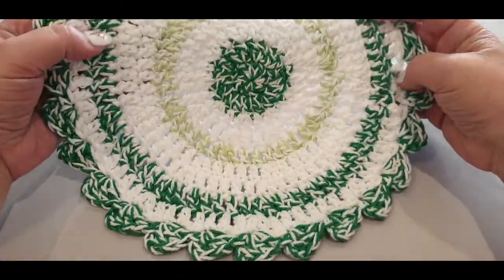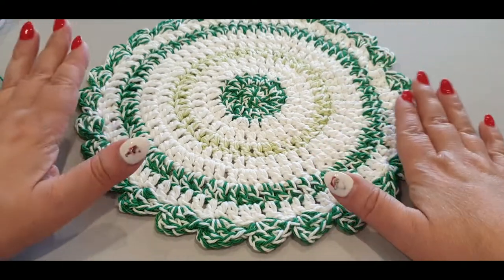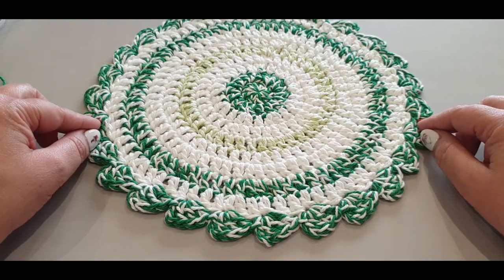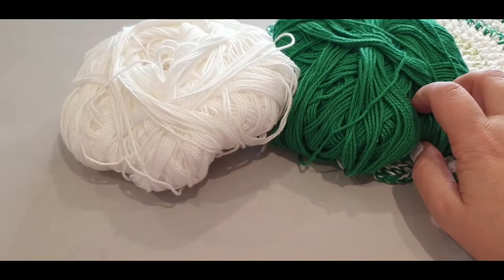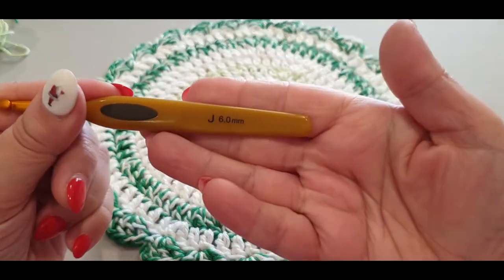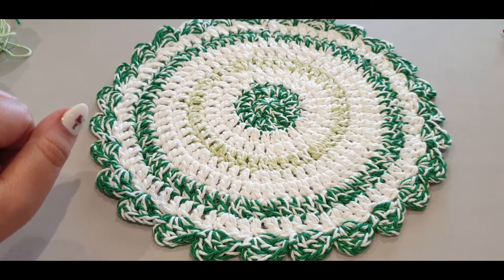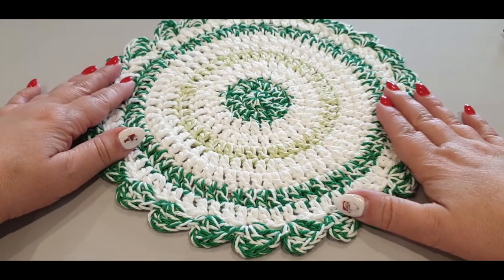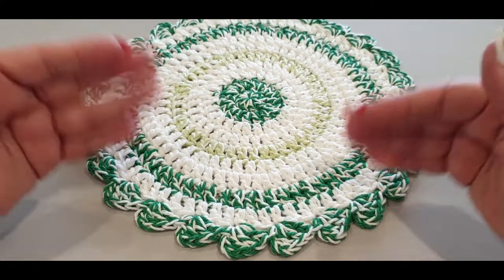Easy Crochet Hot Pad/ Pot Holder / Placemat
Hello all and welcome to Wow Crochet Designs. In today's tutorial we are working on our final Christmas project for 2022.  Easy Crochet Hot Pad/ Pot Holder / Placemat.  I used 8ply yarn double strand, with a 6mm crochet hook.  A special thank you to the lovely Emily for her colour combination on our Live Antics show featured every Saturday mornings 10:00 am.

For all other Christmas projects see playlist below

Credits - Introduction and all other music  for our channel is created by Phantom Studios-

Australia